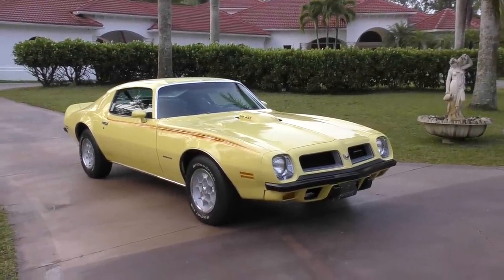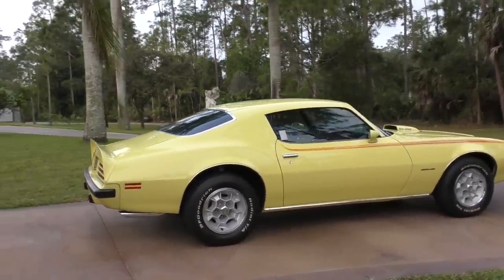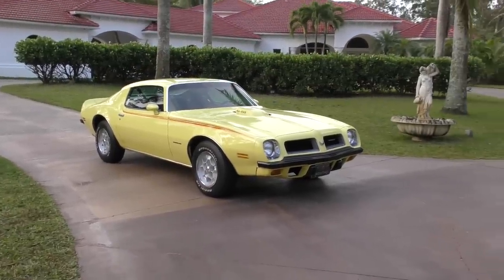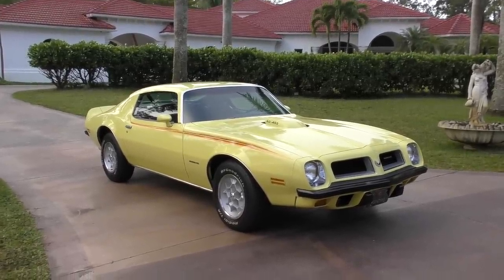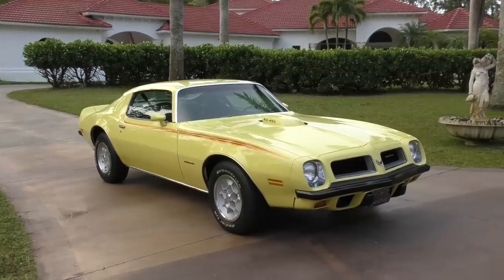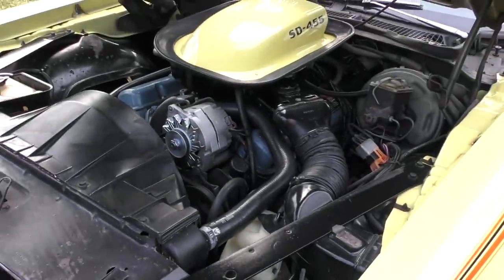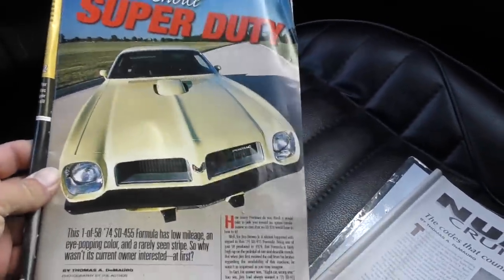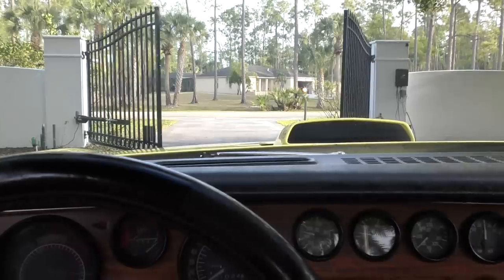1 of 58! This Ultra Rare 1974 Pontiac SD 455 Formula Firebird is The Last Real Muscle Car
While there's always room for debate, many car experts and historians put the Muscle Car era between 1964 and 1974 - ushered in with the 1964 Pontiac GTO, and ushered out with the last of the 1974 Pontiac Firebird SD 455 cars.  This was a car that really shouldn't have existed - global forces and political pressures had conspired to bring an end to the horsepower race of the 1960s, and most makers were toning down their engines, bolting on emissions and safety controls, and bidding farewell to unfettered performance.

Only Pontiac would hold on - and not because of their top brass, which was devoid of car guys in 73-74, replaced by corporate types looking to keep the boat steady.  Joh Z Delorean had moved on.

But some engineers at Pontiac kept the candle burning later than everyone else - they put to work the lessons learned in supporting factory and independent teams in the SCCA Trans-Am racing series, and created an engine that could produce gobs of horsepower while holding together beautifully - the SD (Super Duty) 455.
Forces did conspire to keep this engine rare, however - only 1296 were made across 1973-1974, with only 58 Formulas (like the one in the video) made in 1974.  This is an incredibly rare number for a GM product.

Whether you agree that the SD cars were the last muscle cars, it is indisputable that this was a very special engine and very special cars - once 1975 hit, it was pretty much over for the horsepower wars, and they would not start up again until almost a decade later.

Full review and test drive of this 1974 Pontiac Firebird Formula SD 455 by Bill of Curious Cars.  Vehicle is part of a private collection, and not for sale at this time.